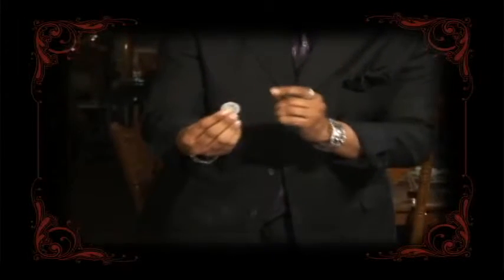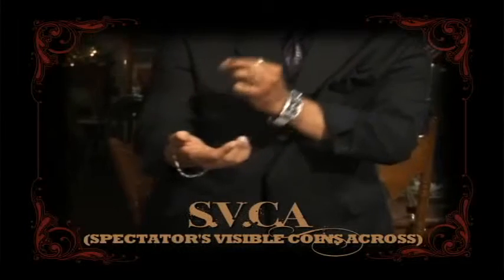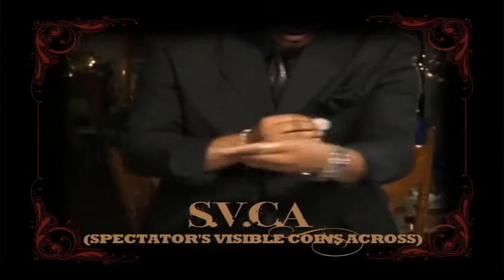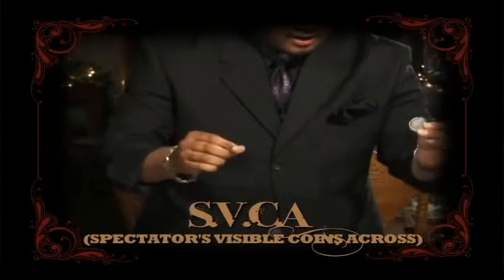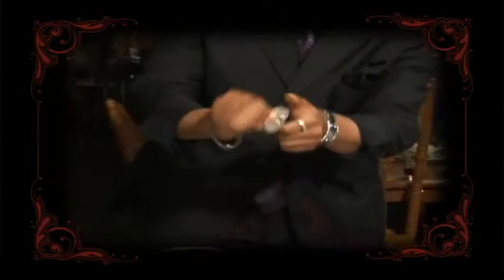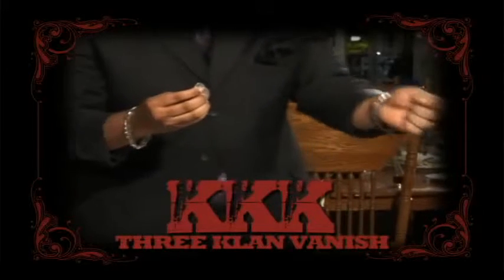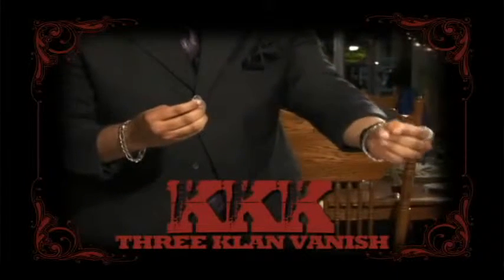Eric Jones Set: Mirage et Trois and Extension of Me by Eric Jones and Kozmomagic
Questo set comprende Mirage et trois dvd di Eric jones che è un prolungamento di Me di Eric Jones con bonus di gimmick moneta.

Immaginate tre monete prodotte dal nulla davanti ai vostri occhi una alla volta dal nulla, passando di mano in mano e poi sparendo così come sono venute, un effetto davvero sconvolgente per gli occhi increduli degli spettatori. Un effetto che deve essere visto per crederci...Bene questo è "Mirage et trois".

Eric jones presenta tre effetti di monete distinte, completi.

Tre monete volano di mano in mano nel modo più visivo possibile, questo è quello che dovrebbe essere la vera magia.

Magia a cui Eric Jones ha posto la propria firma.

Durata circa 66 minuti.

Eric Jones ha ottenuto recensioni superlative dai migliori maghi dopo aver visto la sua routine.

Inizialmente nato come mago metropolitano, Eric jones sta prendendo piede come un fuoco selvaggio, la sua magia è magia vera, lento bello sorprendente. Per anni Eric ha tenuto gelosamente per sè il suo materiale e si è astenuto dal fare dvd.

Oggi ha finalmente deciso di condividere con voi il suo nuovo set di dvd che è un prlungamento di me.

In questi tre dvd Eric presenta effetti utilizzando carte, monete, palline di spugna nei minimi dettagli.

ogni pezzo di magia è pensato all'ennesima potenza. Guarderete e sentirete la vera magia perchè Eric ha pensato ad ogni minimo dettaglio e l'ha condiviso con voi.

Questo progetto è stato realizzato dopo due anni di lavoro questo perchè Eric si è assicurato che fosse tutto perfetto e il materiale di prim'ordine, il tutto viene spiegato in modo preciso e sotto le varie angolazioni.

In questi dvd troverete anche idee meravigliose, maneggi e dritte da applicare alla magia esistente.

incluso come bonus una moneta speciale per iniziare subito a lavorare nella versione mozzafiato di Eric, the Karate ritenuta da tutti i migliori prestigiatori come la migliore versione di questo effetto ormai classico.

Effetti presentati all'interno di questi 3 dvd:

SpeedFly

Impossible Production
Eye Candy
Trip.Rev
Impossible Coins Across
Hellbound Remix
Ambitious
El Cambio Nada
Swirl Production
Standing Room Only Collectors
Elevator Cut
Oxy-Clean Coin Routine
Flash Coins Re-Lit
G.O.D.H.A.N.D. Move
Peregrination
Ishkibble Sandwich(feat. Iskabibble Switch,Open Faced Iskabibble Sandwich)
Tai Chi Penetration(two versions)
Ambitious Force

Eric Jones cambierà la tua magia, il tuo pensiero sulla magia e ti motiverà ad essere un mago migliore!